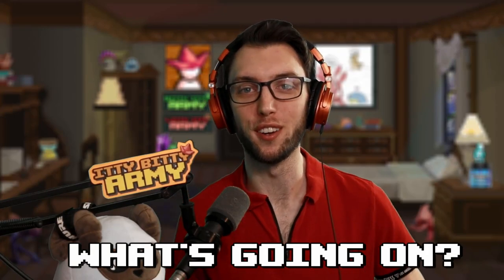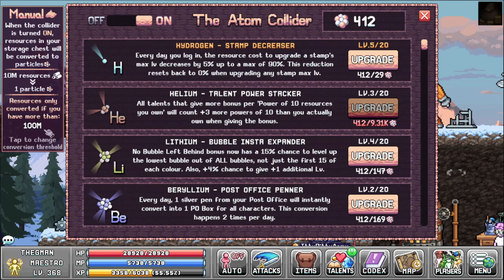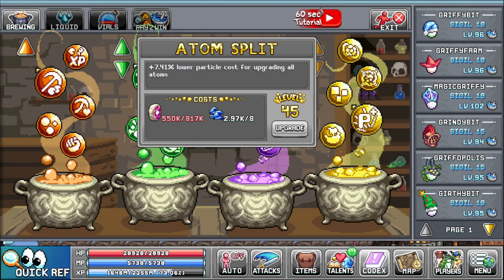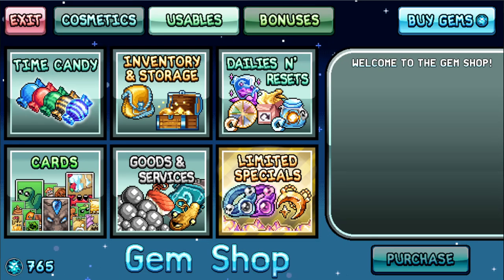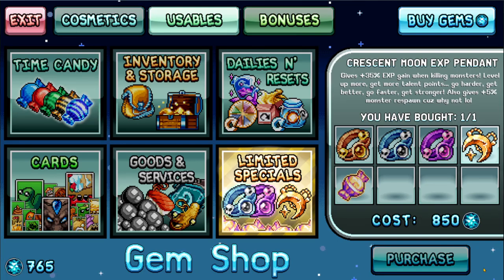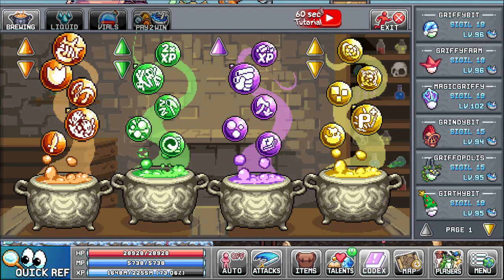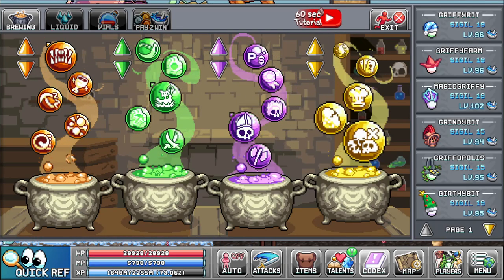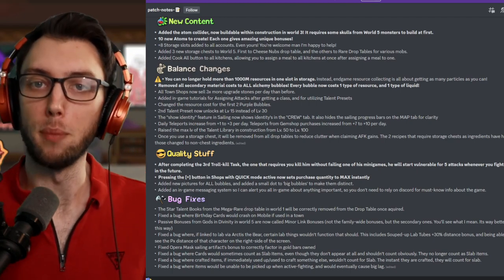Idleon Atom Collider Is A GAME CHANGER + New Content v1.72!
My Dudes! Atom Collider is here same with V1.72